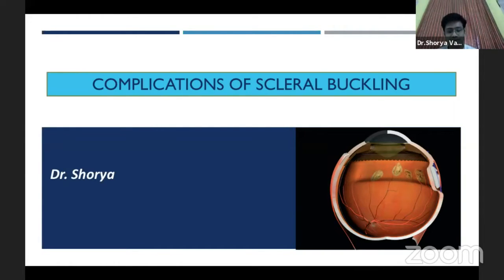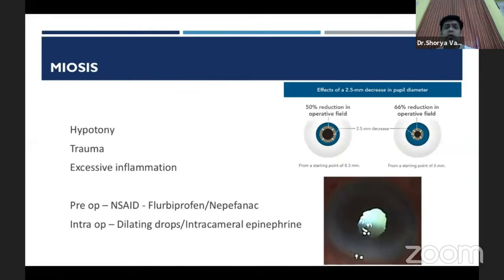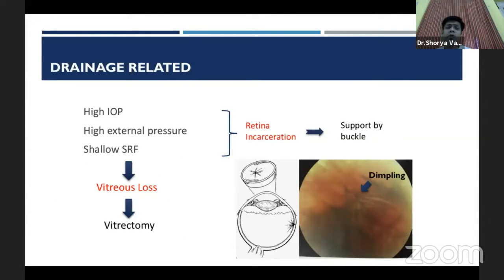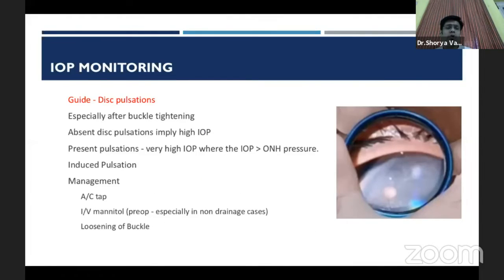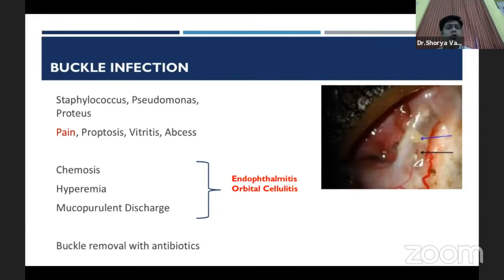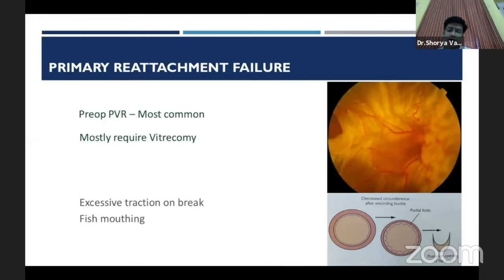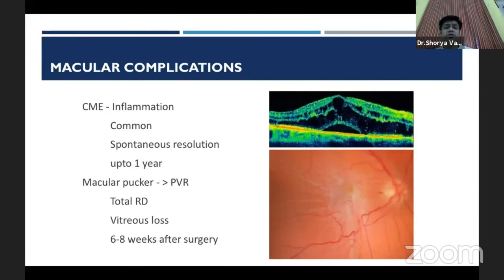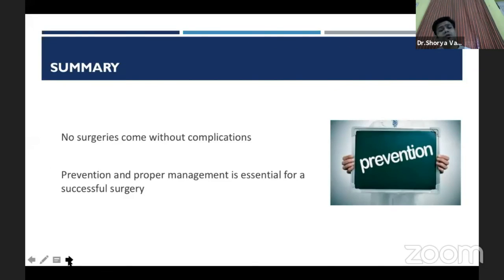AIOC2021-IC660-Topic-Dr.Shorya Vardhan Azad